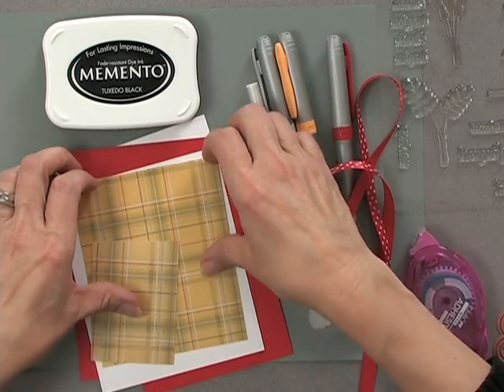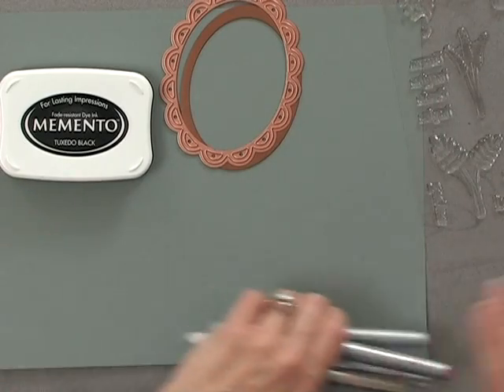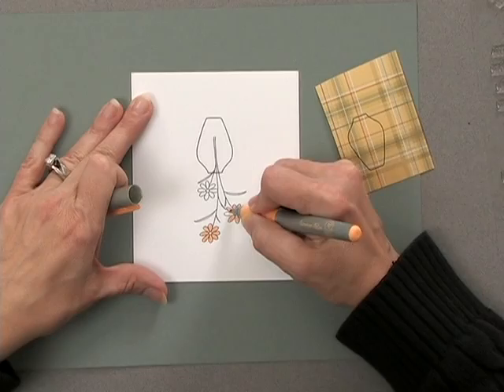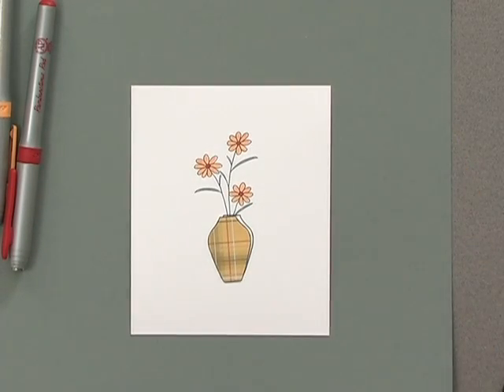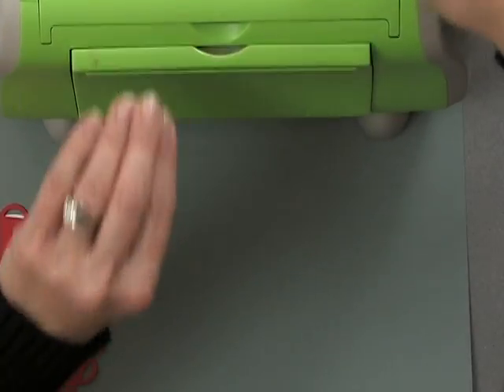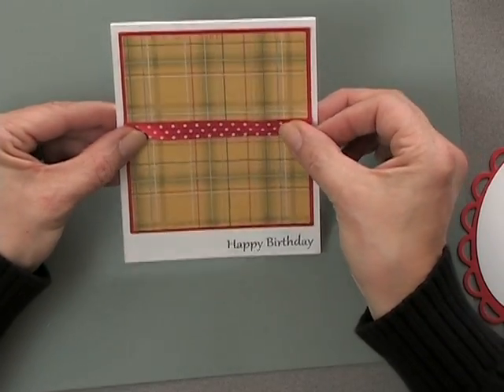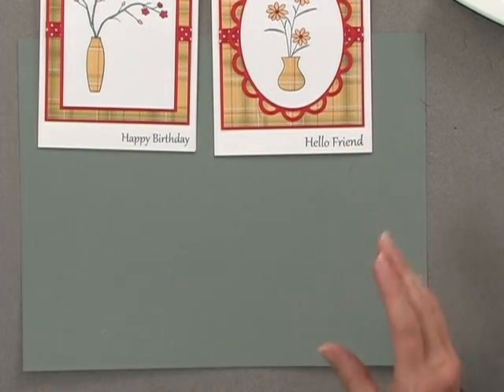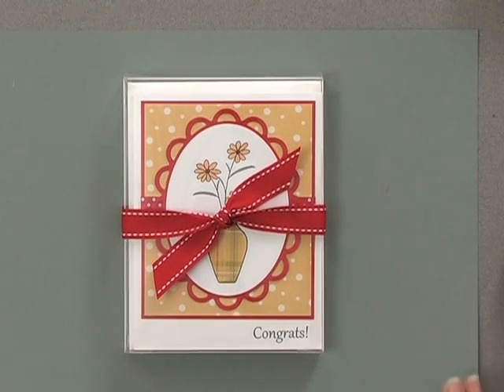Paper Pieced Card Set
Meaurements:
White Card Base- 4 1/4" X 11, scored at 5 1/2" and folded in half
Red Layer- 3 7/8" X 4 5/8"
Patterned Paper Layer- 3 3/4" X 4 1/2"
Focal Images vary- use dies, punches or cut squares and rectangles. Layer with coodinating dies and punches or add a 1/8" border around the edge of your squares and rectangles.

Supplies:
Stamp Set- Vogue Vases 2 by Theresa Momber
Card Stock- GKD White and Red Hot
Ink- Memento Tuxedo Black
Ribbon- Red Hot Satin Polka Dot, Red Hot Double Stitched
Patterned Paper- GKD Poppy Prints 6 x 6 pack
Scissors, Quickie Glue Pen, Bic Markers, Spellbinders large classic ovals and Lacy Ovals, Paper Cutter, Adhesive, Medium Clear Boxes